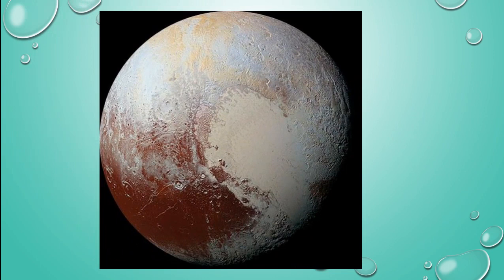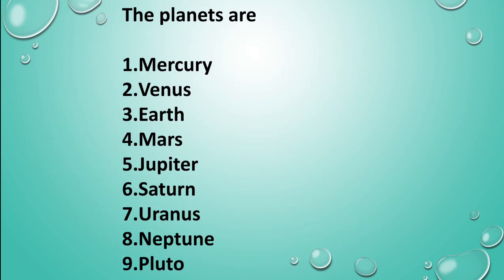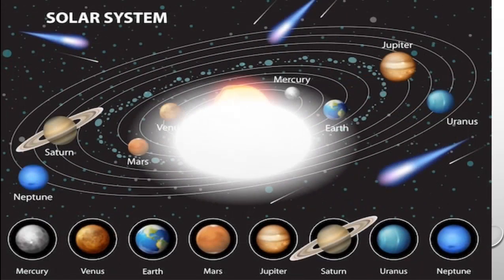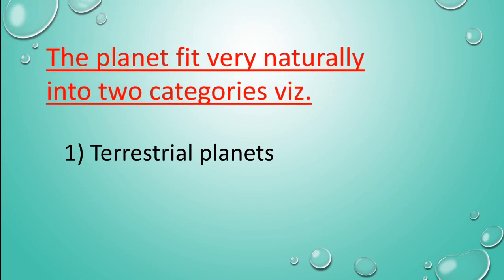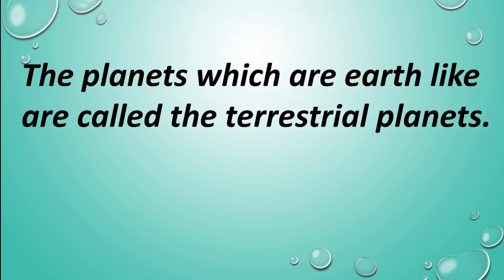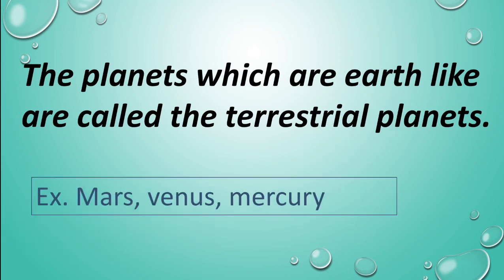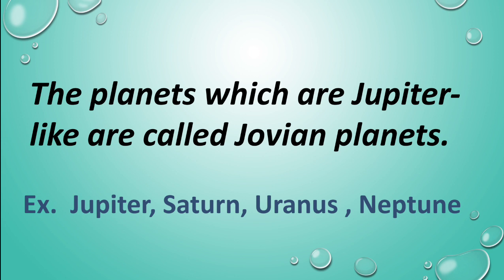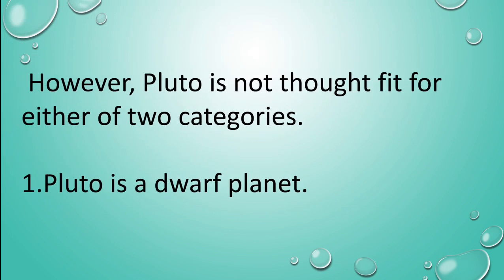Why pluto is removed from the list of planets?